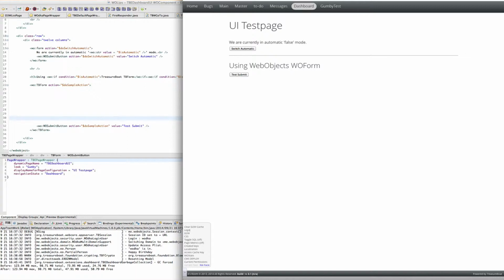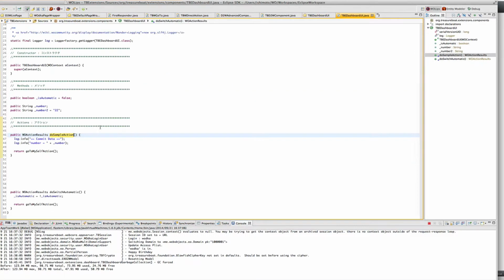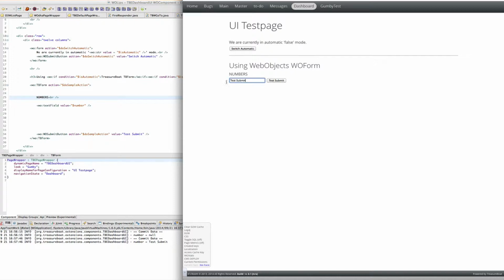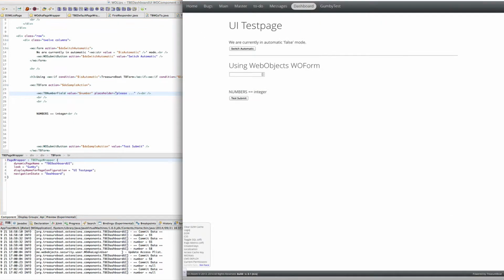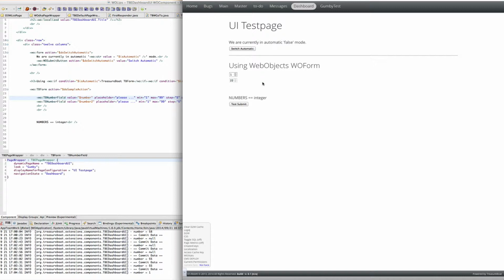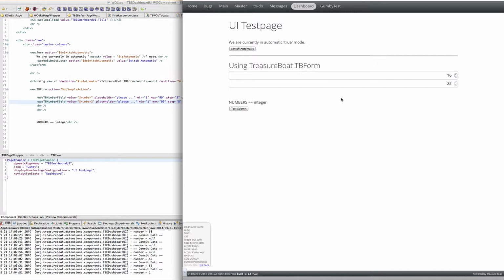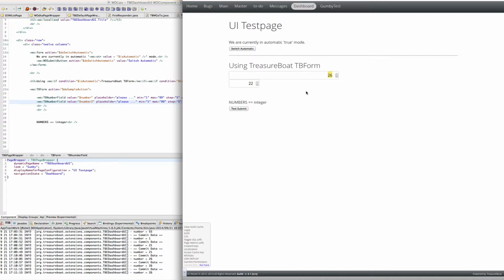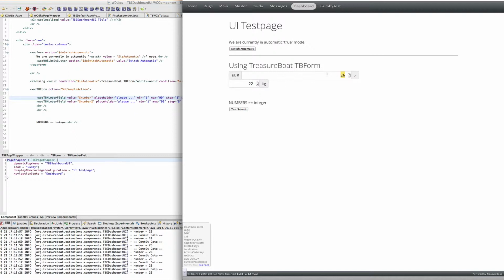TBNumberField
support for integer Fields to TreasureBoat